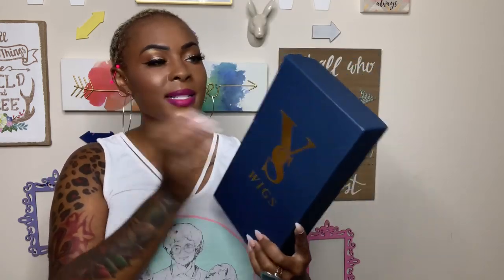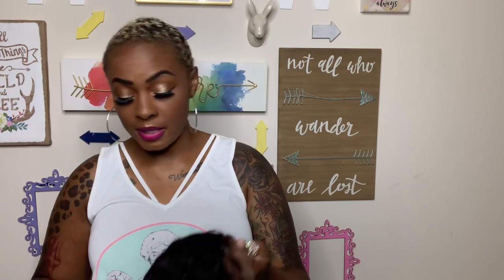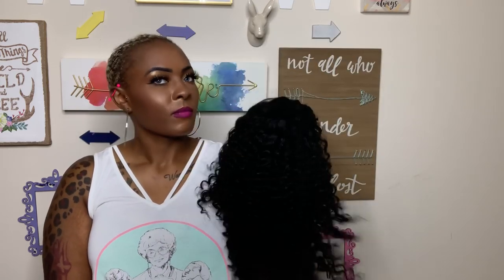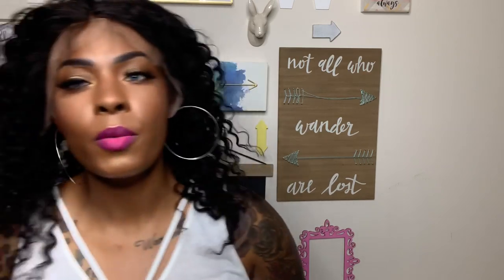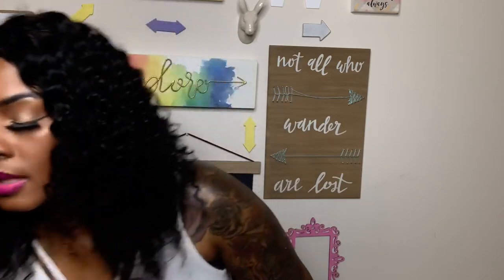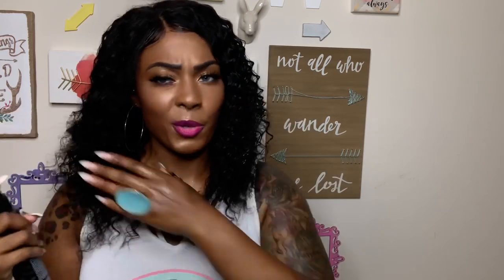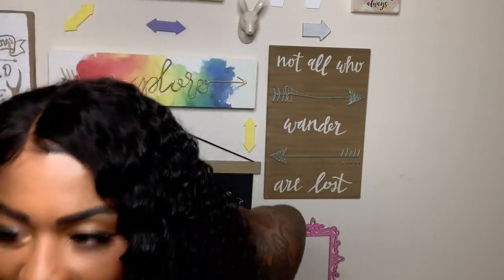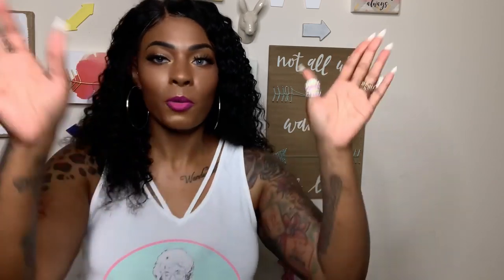Undetectable Dream HD Lace | Affordable Curly Bob Wig | YSwigs 💕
YSwigs Hair info:
Hair length：14inch
Hair Density : 150%
Lace : Undetectable Dream HD Lace